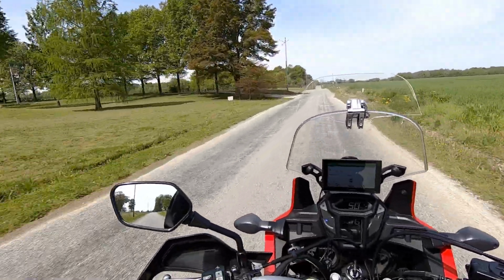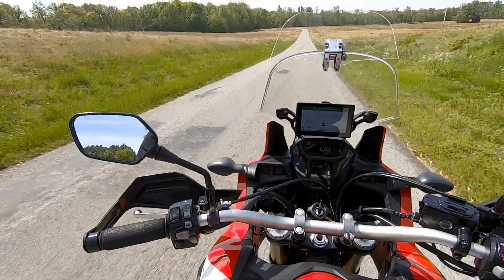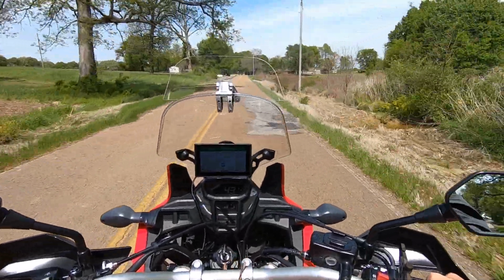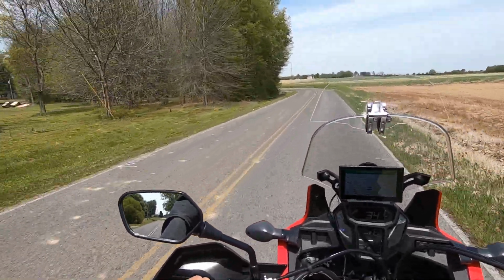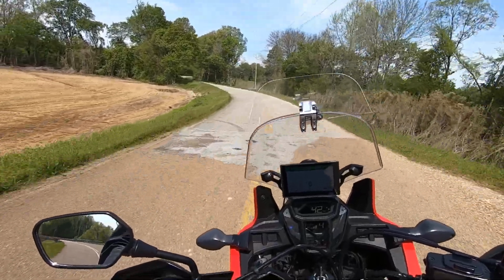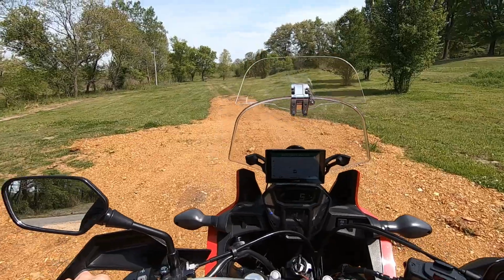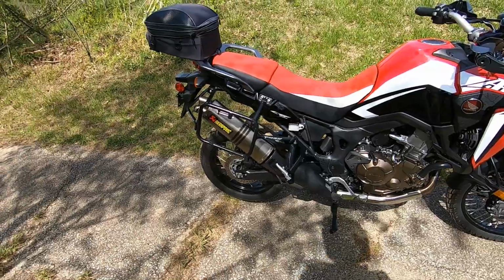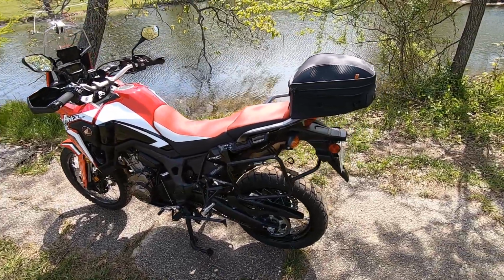2017 Africa Twin 20,000 mile review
Hi fellow riders, If your thinking about buying a new or used Africa Twin Watch this review. This is a review of my AT talking about my experiences. this is a positive review of the AT I really like it.

Audio Technica Lavalier mic
ulanzi gopro combo case
Garmin Drive smart 51
Nelson Rigg CL-1060-S2 Tail bag